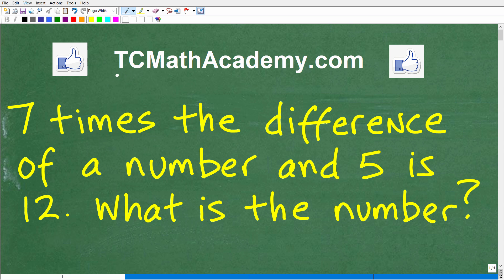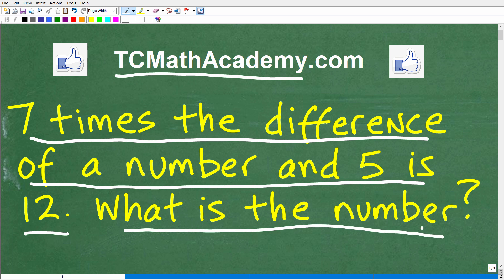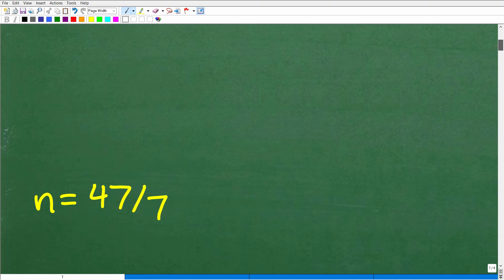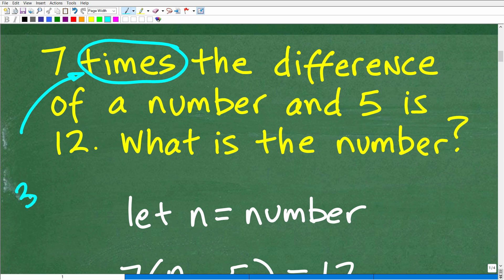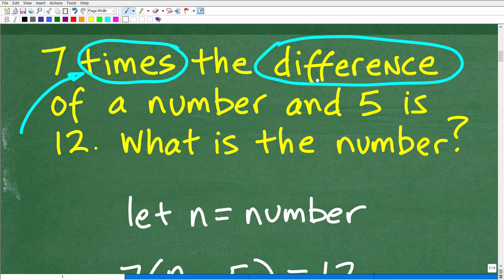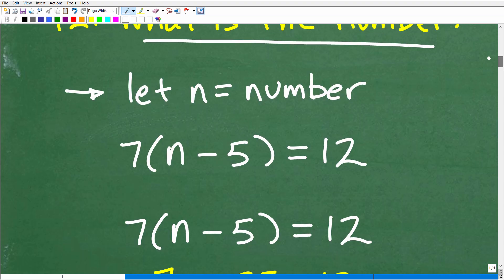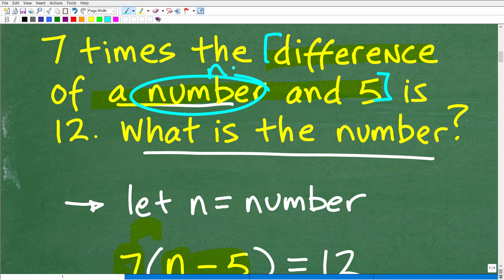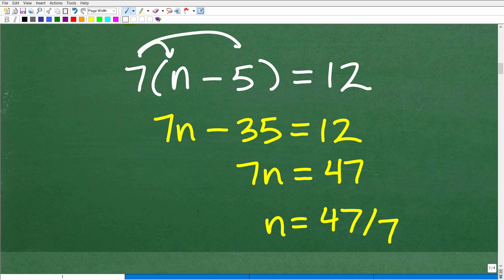7 times the difference of a number and 5 is 12, what is the number?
How to translate a verbal phrase into an algebraic equation - word problem.